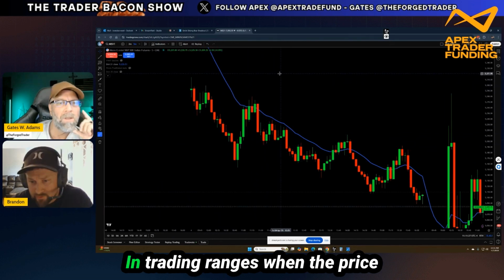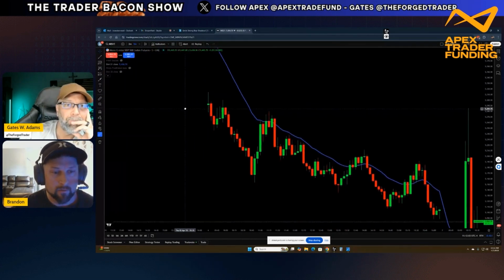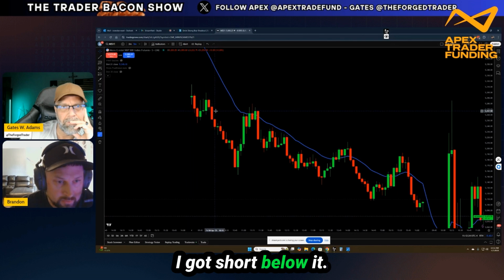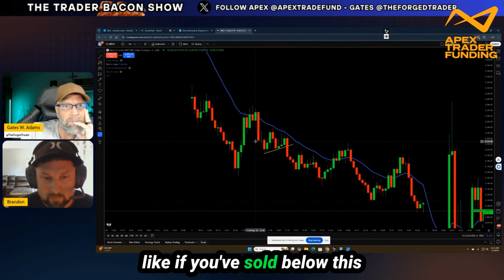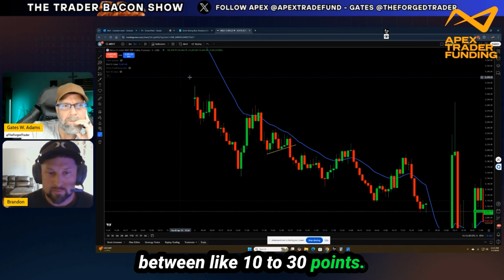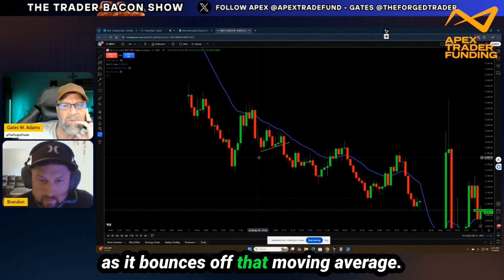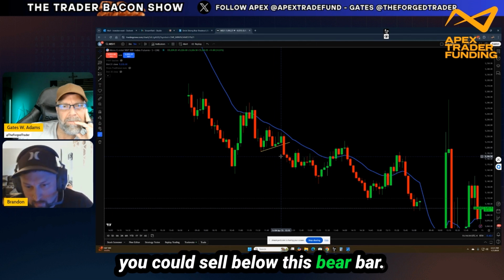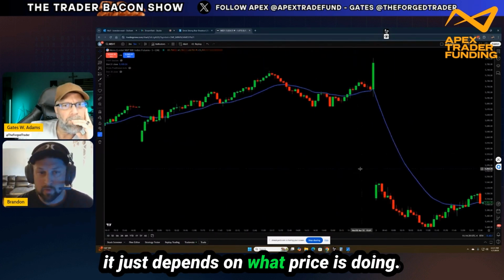Decade-Plus Taught Me This: Get in, Get Paid, Get Out